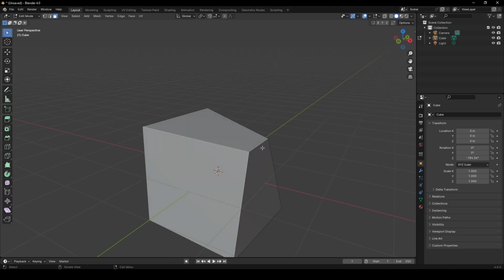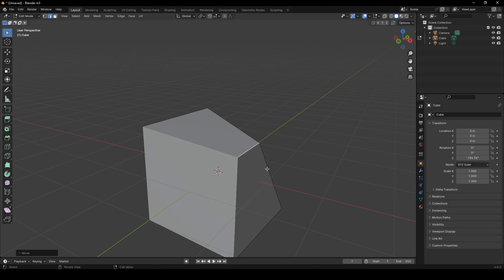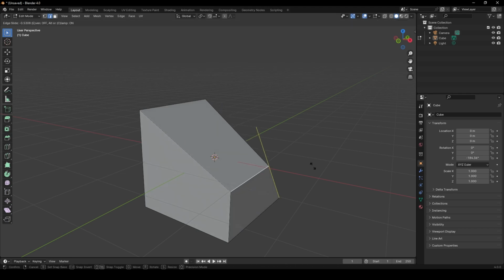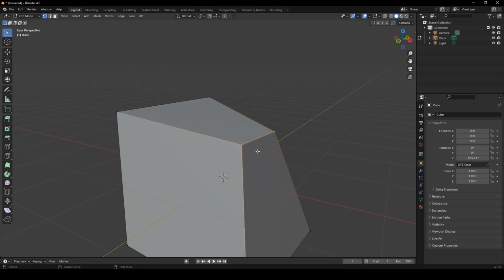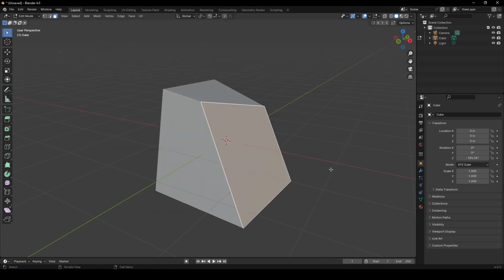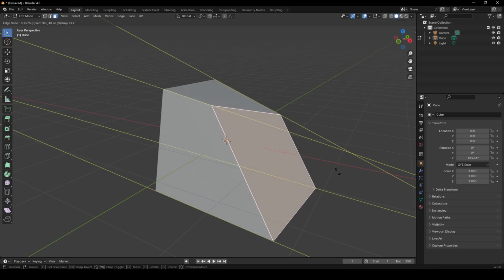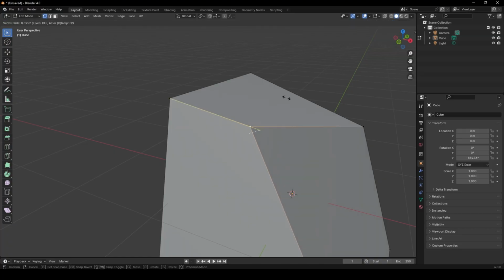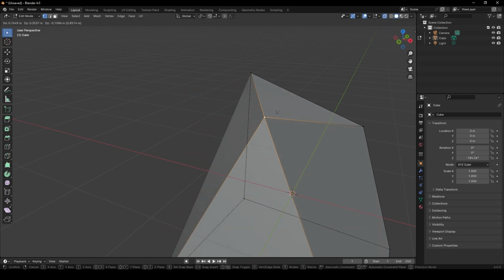Model Way Faster With Edge Slide - Blender Quick Tips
Here you will learn the valuable Edge Slide tool in Blender, this will make you a better and faster modeler in Blender.

My Gear:
🎤Mic (Blue Yeti)
📺Monitor (Dell P2722H)
📟GPU (RTX 3060)
💻CPU (Ryzen 5 3600X)
📟GPU Upgrade (Close Future)
🖊Drawing Tablet (One By Wacom)
✏Tablet Upgrade (Intuos Pro L)
🎧Earbuds (QCY HT05 )
🖱Mouse (Corsair SCIMITAR )

⏰Timestamps:
0:00 Intro
0:08 Edge Slide
1:27 Outro